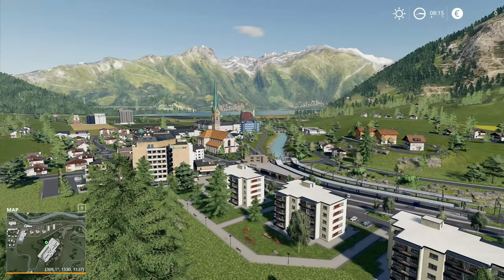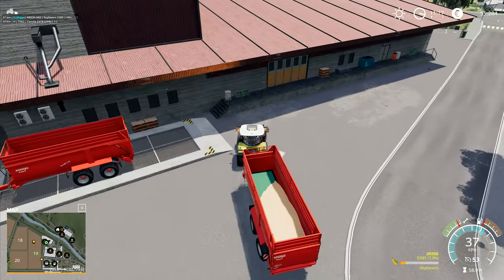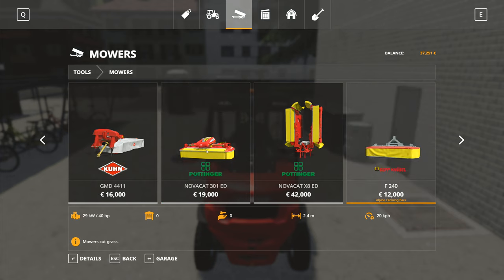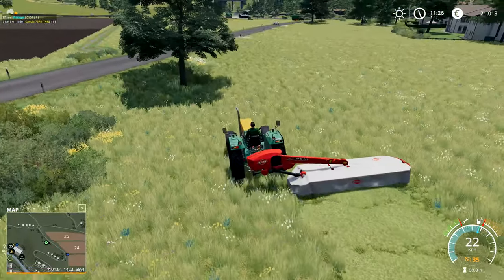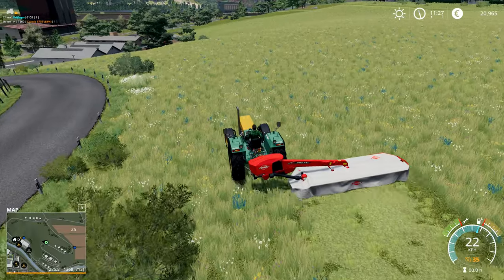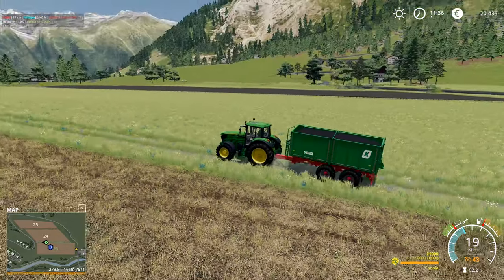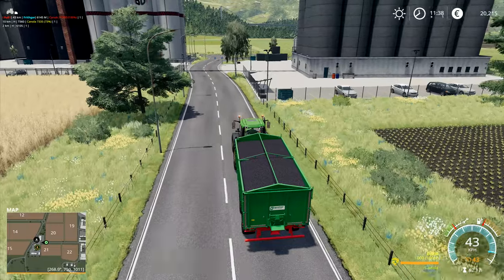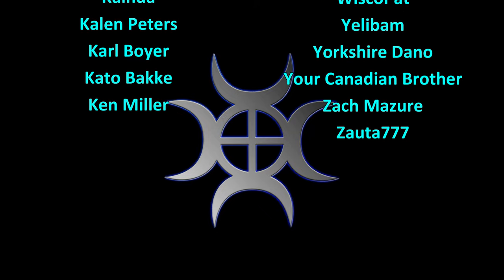Let's Play FS19, Erlengrat Hardcore #109: Buhrer Beast!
A new tractor has turned up, this Buhrer is just the beast that the farm needs!

1. No leasing
2. No loan
3. All our own farming must be fully organic
4. No working past 8pm and before 7am
5. Unable to develop arable
6. No mods that make landscaping easier/cheaper
7. No autoload!
8. Contract fields must be finished, not just stop when the contract is up
9. No machinery may be bought until we own land to keep it on